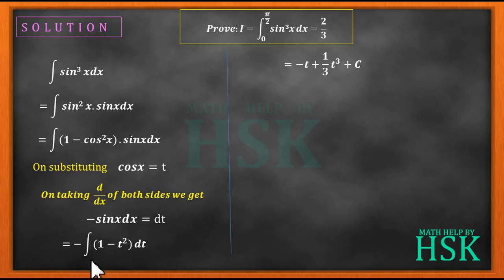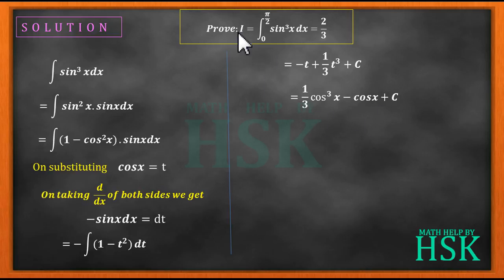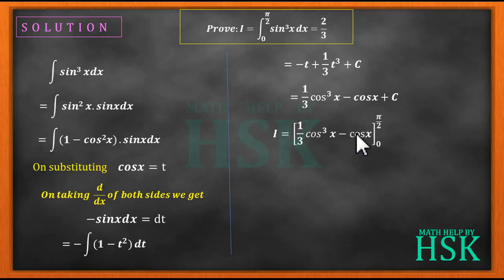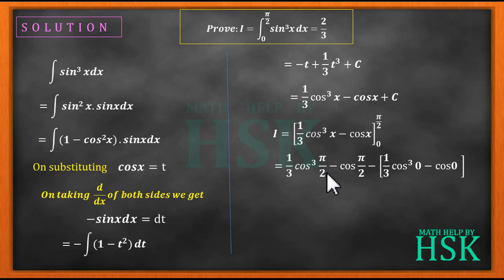ex7#misc Q37 ncert maths solution integrals chapter 7 class 12 cbse textbook solution